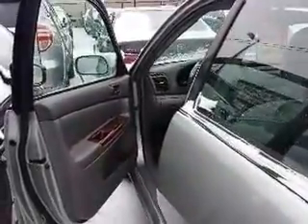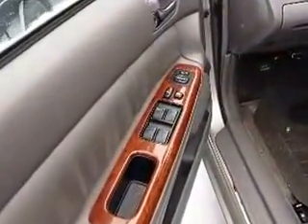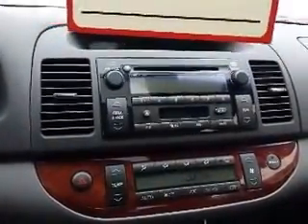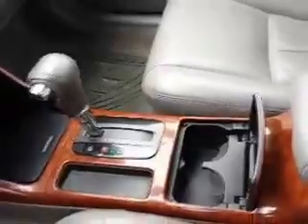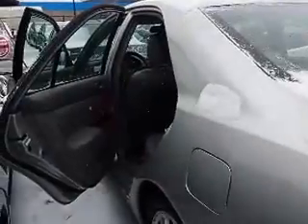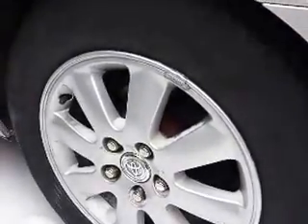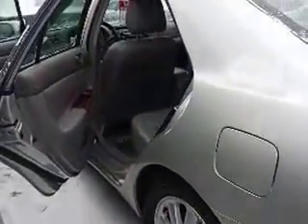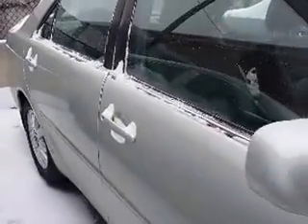Laurel - 2002 Toyota Camry XLE Leather/Sunroof